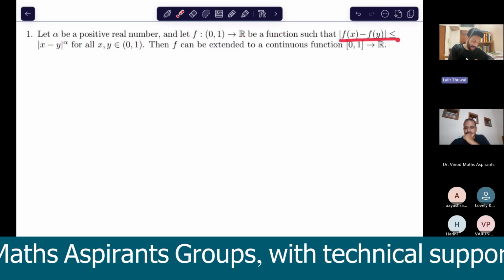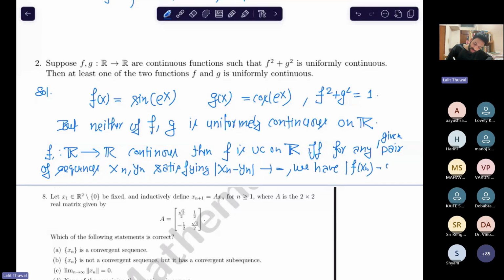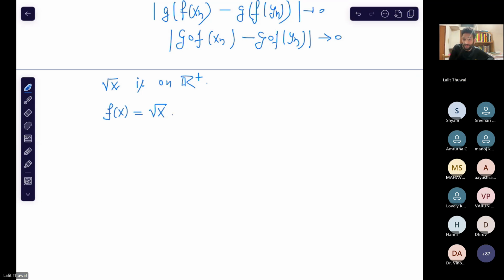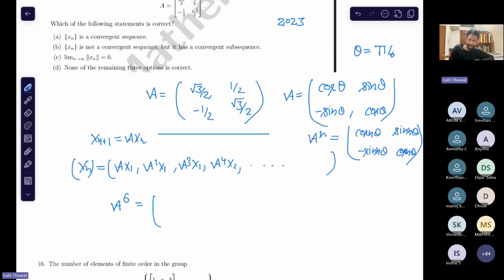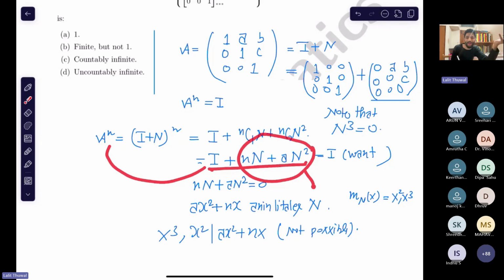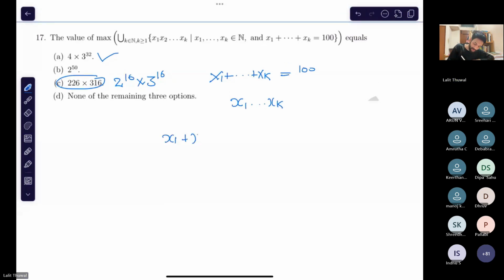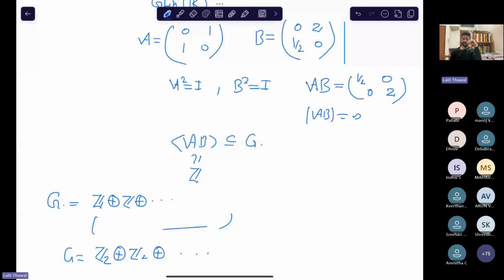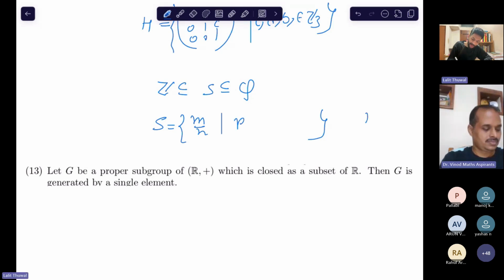𝕃𝕖𝕒𝕣𝕟𝕄𝕒𝕥𝕙 𝕨𝕚𝕥𝕙 𝕃𝕒𝕝𝕚𝕥 ||𝕄𝕒𝕥𝕙𝕤 𝔸𝕤𝕡𝕚𝕣𝕒𝕟𝕥𝕤 || 𝔽𝕠𝕔𝕦𝕤 𝕠𝕟 𝕋𝕀𝔽ℝ 𝔾𝕊 𝟚𝟘𝟚𝟝 - ℙ𝕒𝕣𝕥 - 𝕀𝕀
Recorded Video of the second part of the 7-Day Crash Course "Focus on TIFR GS 2025"
by Mr. Lalit Thuwal, Research Fellow, IISc, Bangalore.
Organized by Dr. Vinod Kumar P., Associate Professor of Mathematics, T. M. Govt. College, Tirur, Kerala, on behalf of Maths Aspirants Groups, with technical support from Dr. Bijumon R., Associate Professor of Mathematics, MG College, Iritty, Kannur, Kerala.